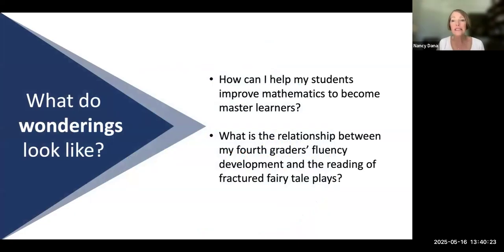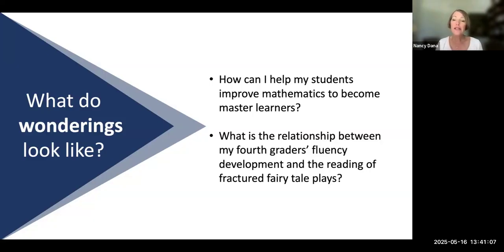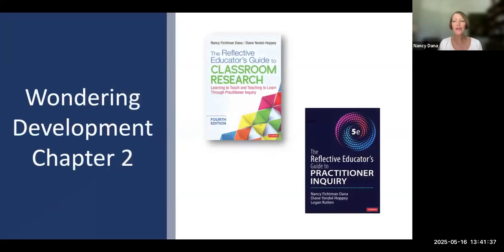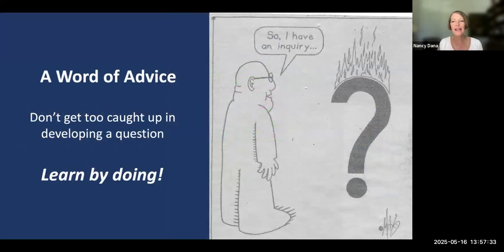Teacher Inquiry Video 2 of 4: Developing a Wondering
Inquiry Video Series: Developing Wondering

In this video, Dr. Fichtman-Dana, PhD introduces the second video in the PEPSA Inquiry Video Series, focusing on developing a wondering, which is a key component of the inquiry process. She reviews the five components of inquiry and shares examples from teachers Debbie Hubble and Stephanie Whitaker to illustrate how inquiry can be a way of thinking and being. Nancy emphasizes the importance of passion in developing a good wondering and encourages participants to reflect on their own passions and challenges related to teaching students with autism. She also reminds viewers to refer to their inquiry book for additional examples and resources.